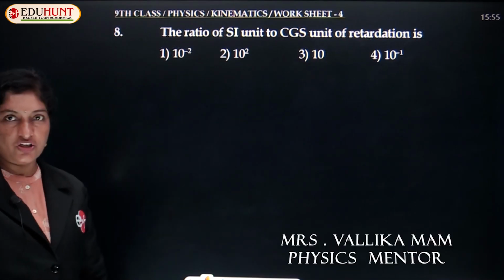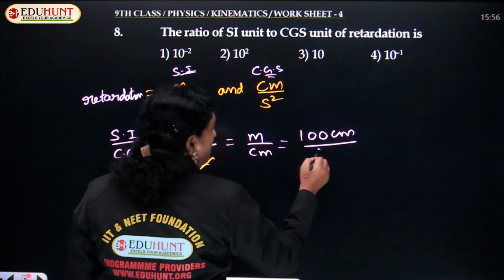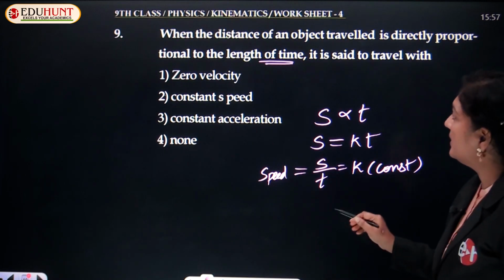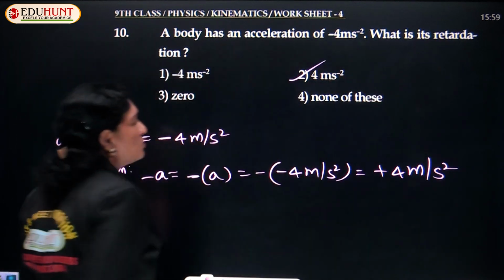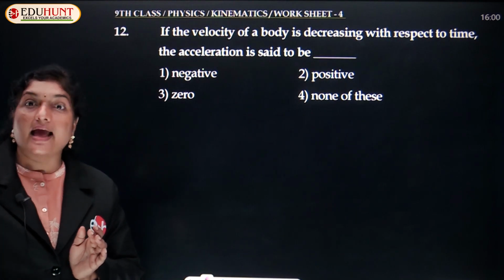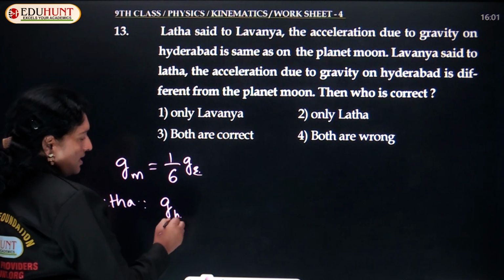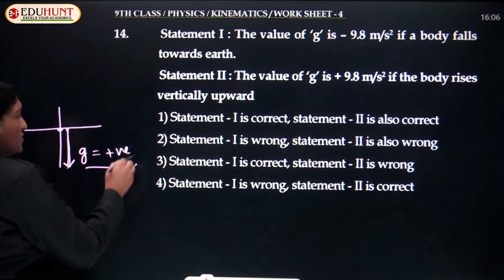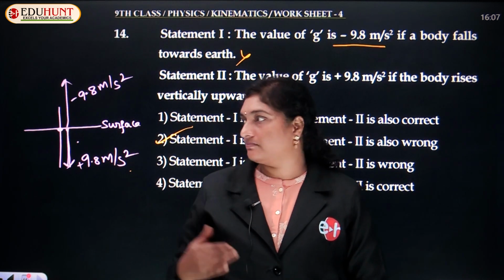08 2 WORK SHEET 04 QS NO 08 14